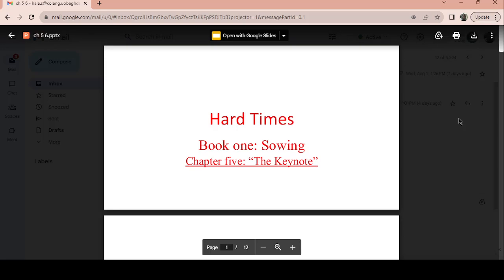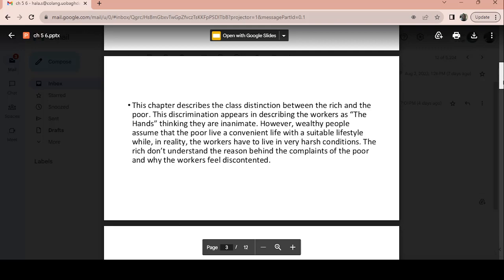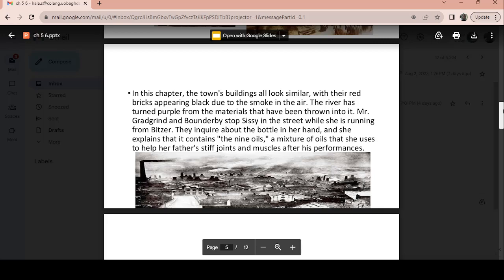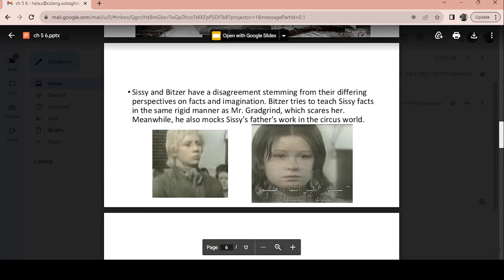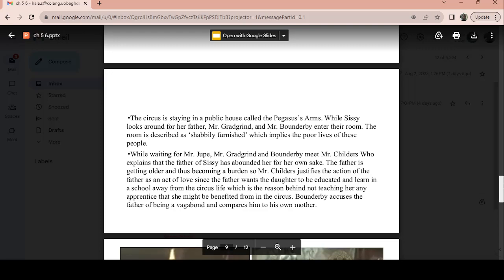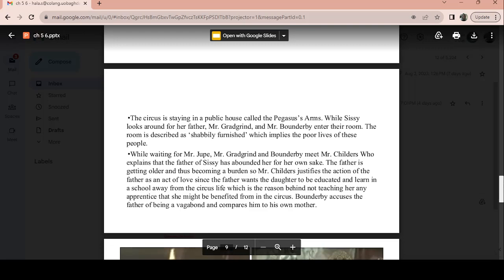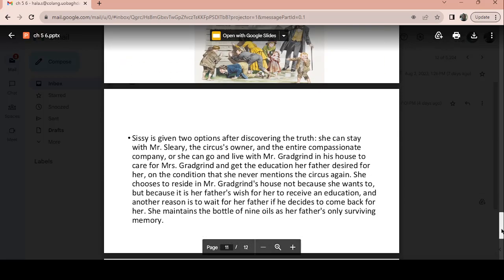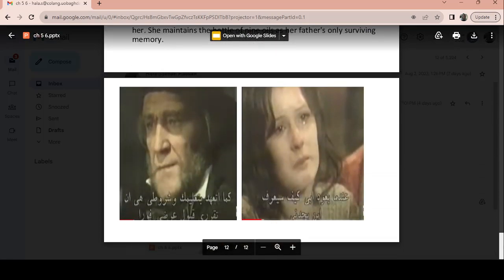قسم اللغة الانكليزية/ المرحلة الثالثة/ رواية - المحاضرة ٧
م.د هاله سلمان حسن
جامعة بغداد/ كلية اللغات